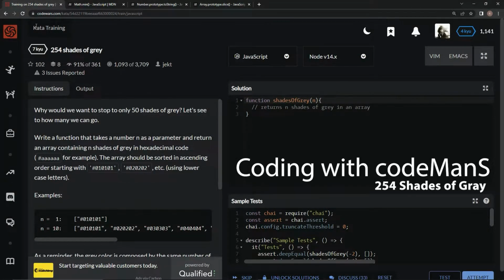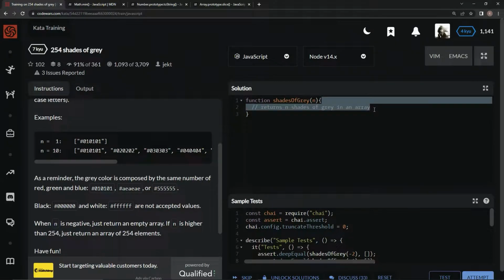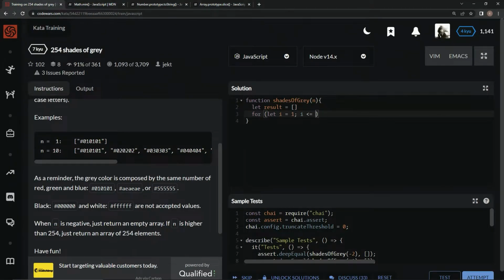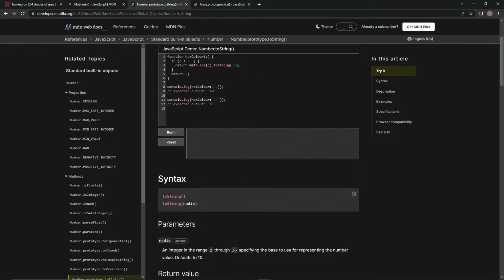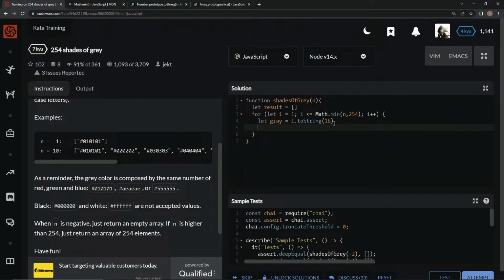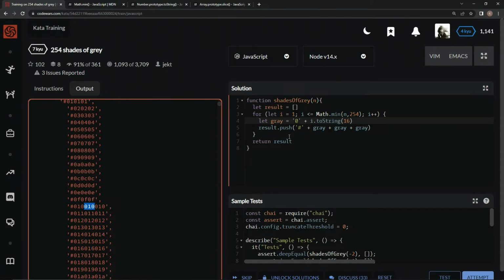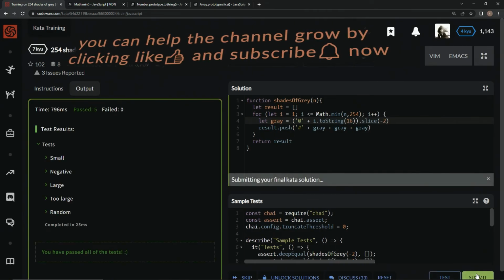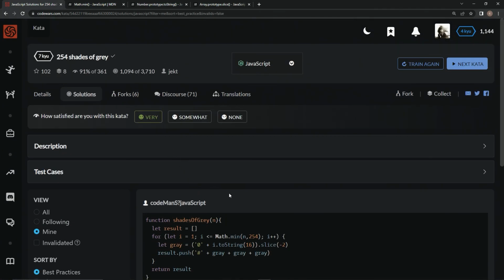Codewars 7 kyu 254 Shades of Grey Javascript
this one uses the Math.min() function and the methods toString() and slice()